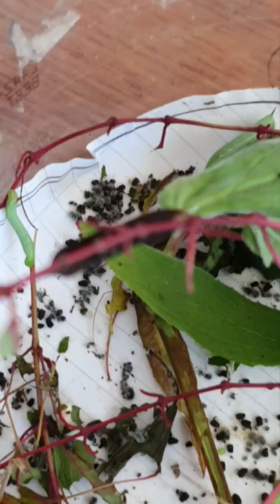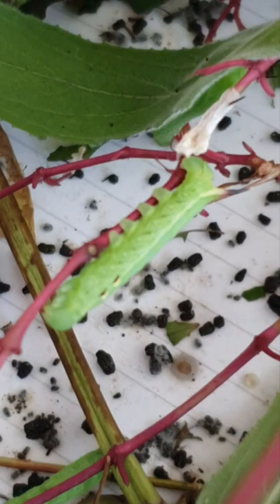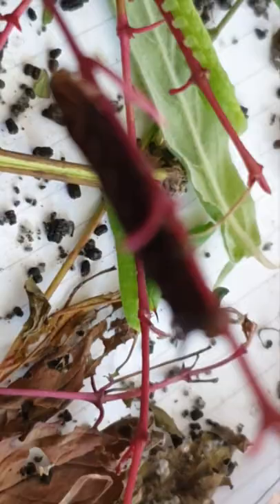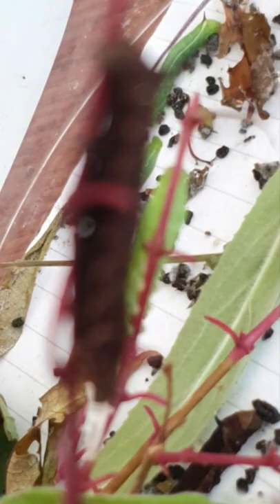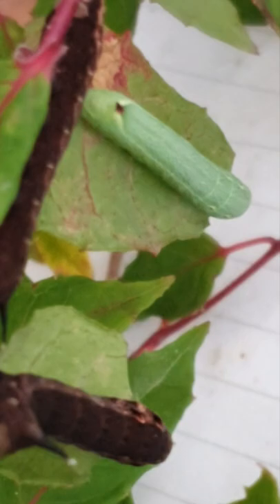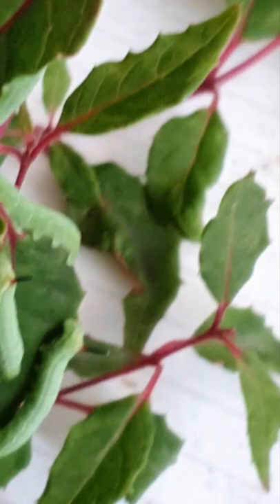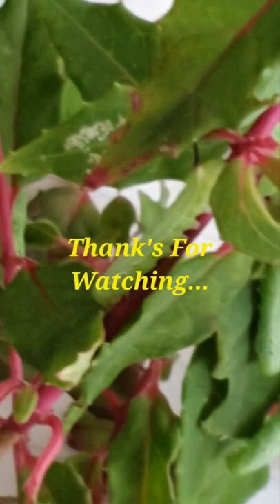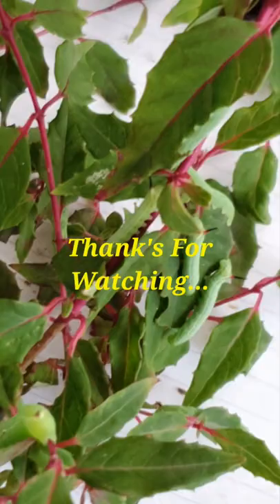Elephant Hawk-moth caterpillar's Getting Bigger 4/7/22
They are making good progress and most of them are still with us,didn't have much look with them last year but this year is good for Elephant Hawk's .